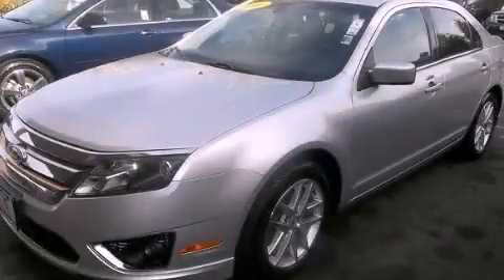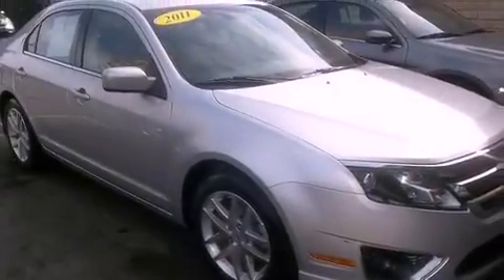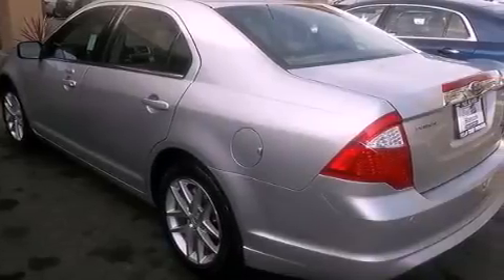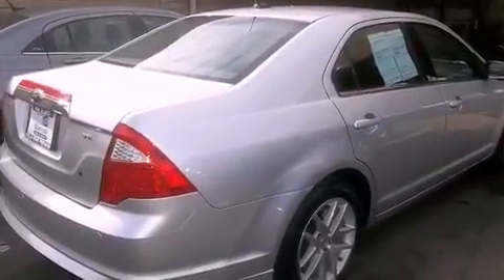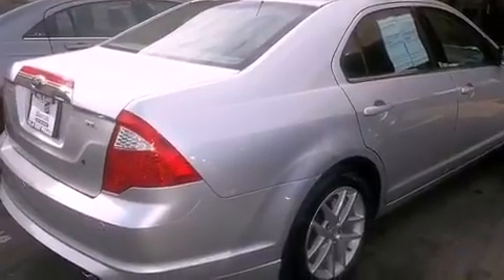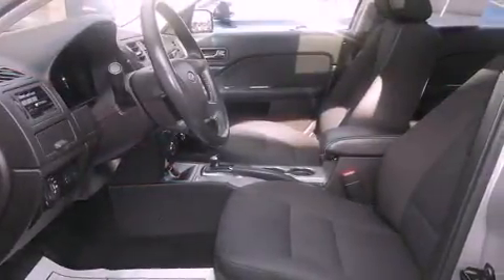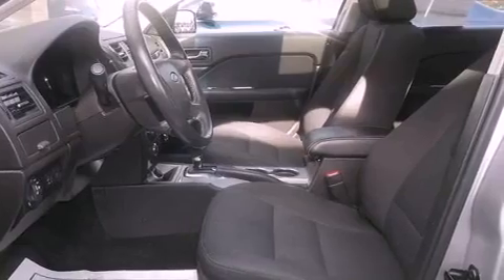Preowned 2011 Ford Fusion Stockton CA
Year : 2011
 Make : Ford
 Model : Fusion
 Engine : 4-cyl 2.5 liter
 Trans . : automatic
 Exterior : silver
 Miles : 33,990